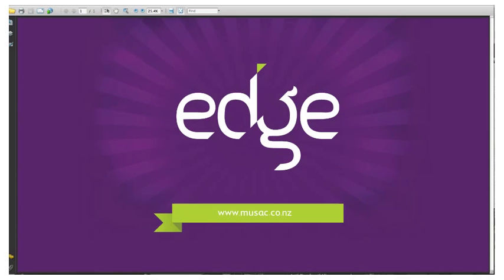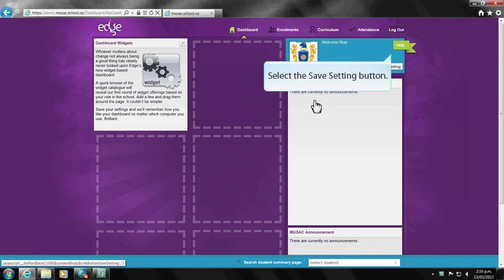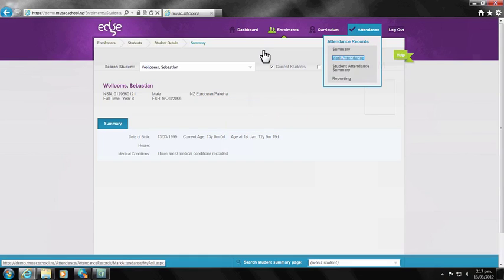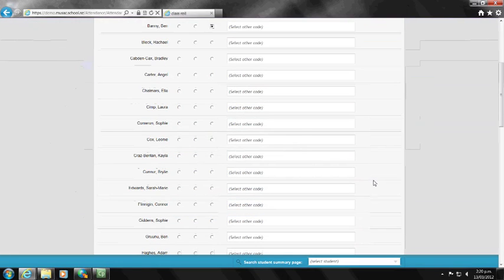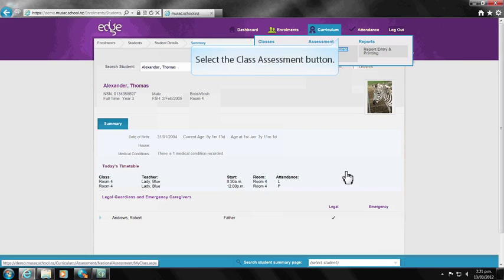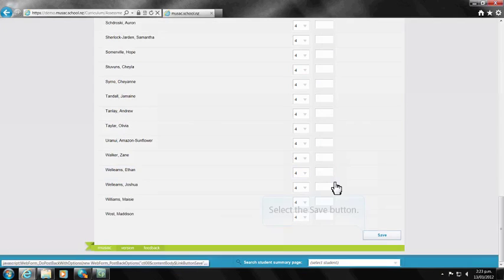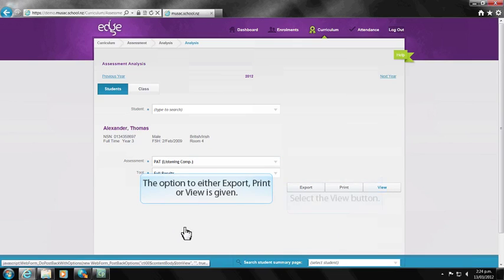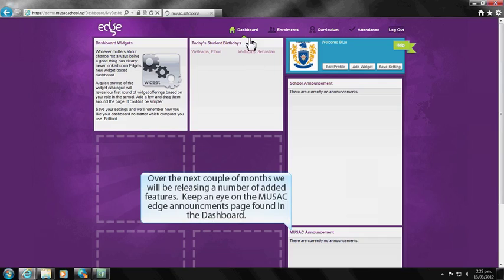edge - Welcome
Welcome to edge, take a tour through the new look and feel of MUSAC's web based Student Management System.